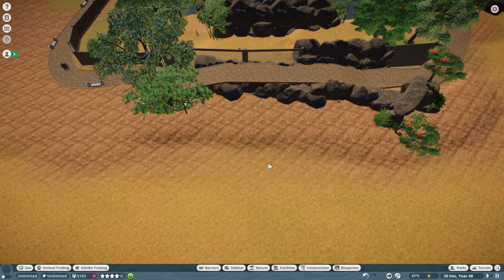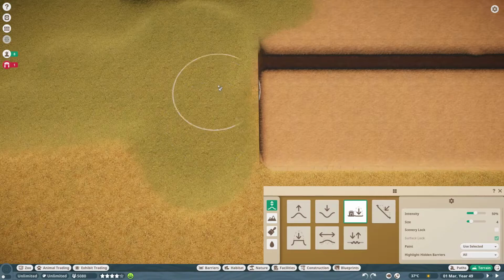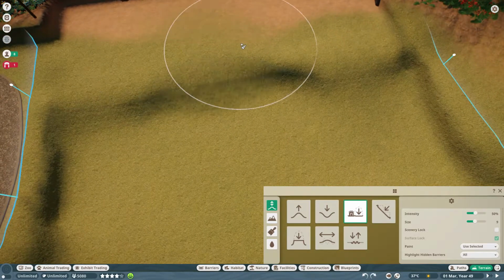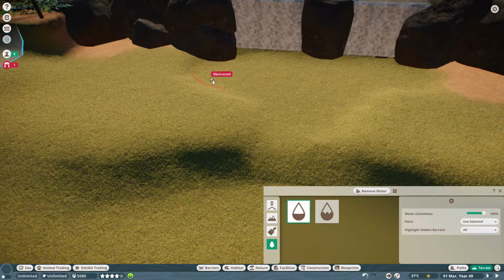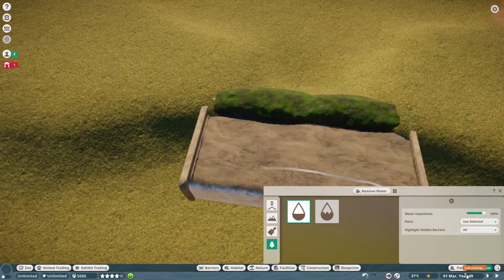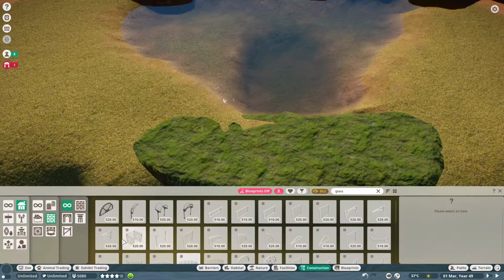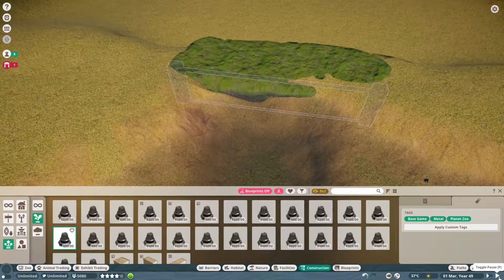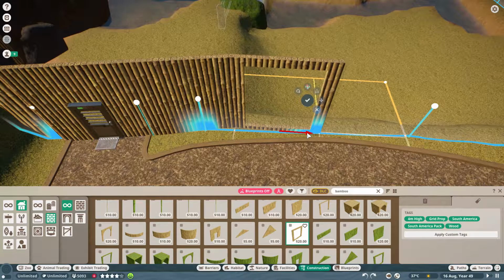Adventure Jungle Zoo | Ep. 26 | "Jaguar Valley" Part 1 | Planet Zoo Sandbox Mode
Jaguar Habitat | Sandbox Mode | Planet Zoo Let's Play | Ep. 26 | Gameplay | Tropical Animals

This is the twenty-sixth episode of the Adventure Jungle Zoo project.  In this episode, I start work on a habitat for South American Jaguars, continuing to expand on the Jungle Cat area of the zoo..

Mornings at 10 am, Eastern Standard Time (US) (that's 7 am US Pacific Time, 3 pm Greenwych Mean Time, and 4 pm Central European Time) and Afternoons at 2 pm, Eastern Standard Time (US) (that's 11 am US Pacific Time, 7 pm Greenwych Mean Time, and 8 pm Central European Time).